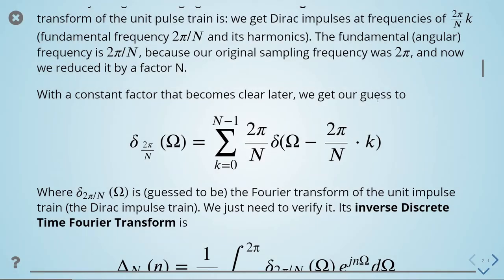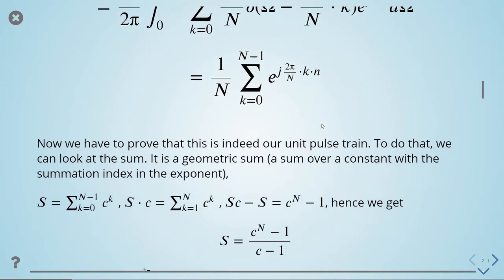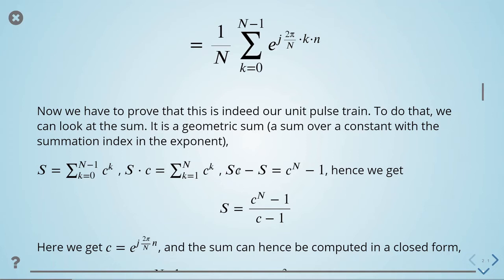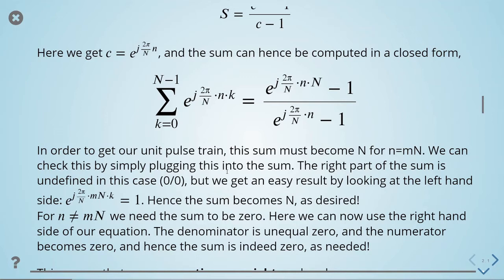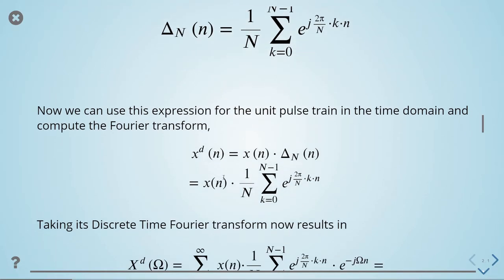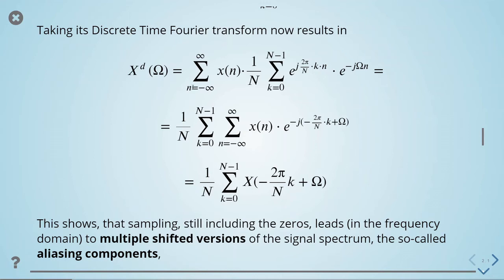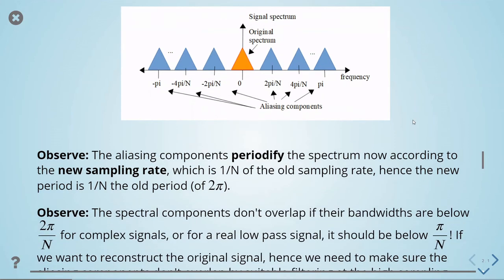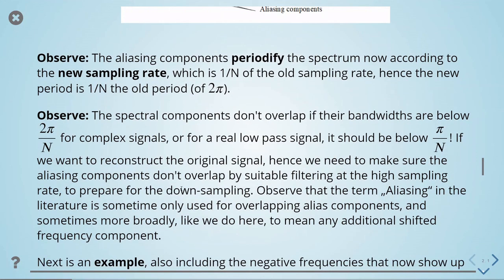ADSP - 06 Sampling - 06 Sampling a Discrete Time Signal - Frequency Domain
Advanced Digital Signal Processing - 06 Sampling -  06 Sampling a Discrete Time Signal  - Frequency Domain